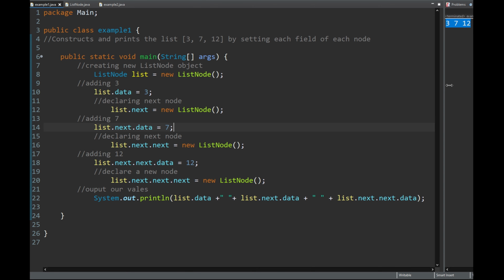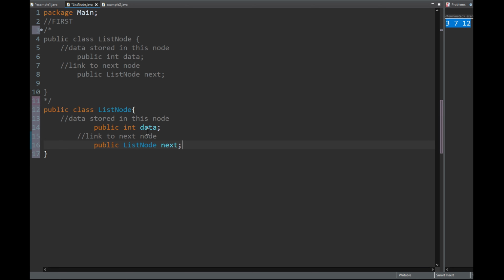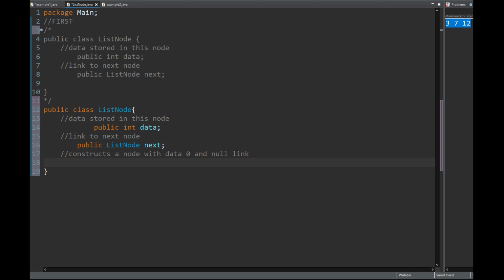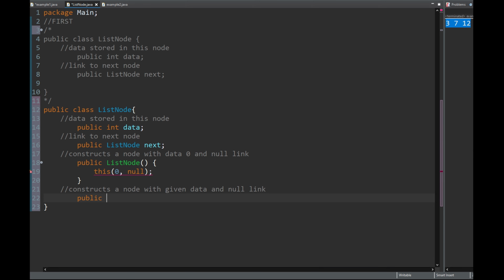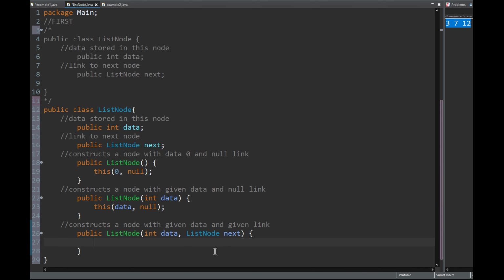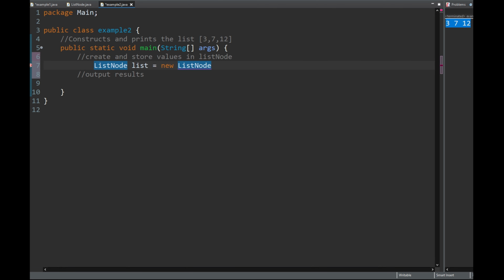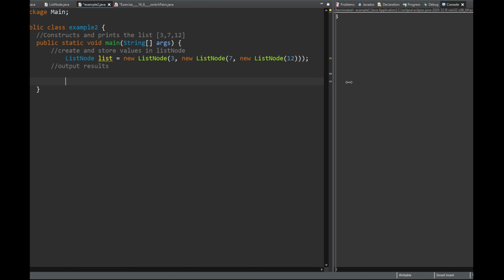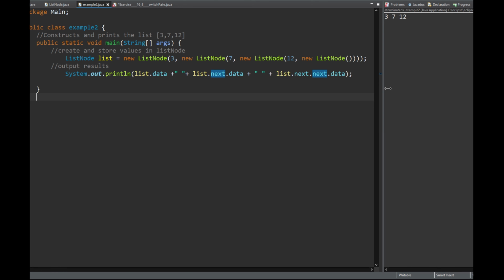Building Java Programs || CH16 (ListNode) || basic insertion and output && ListNode class pt.2